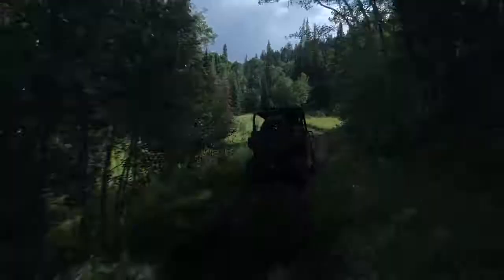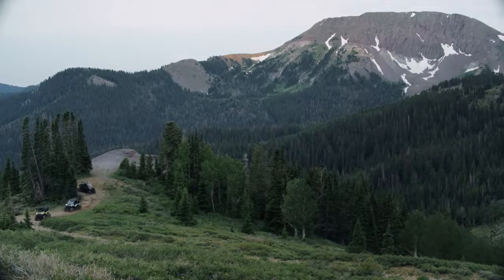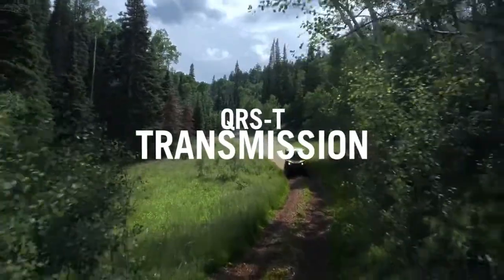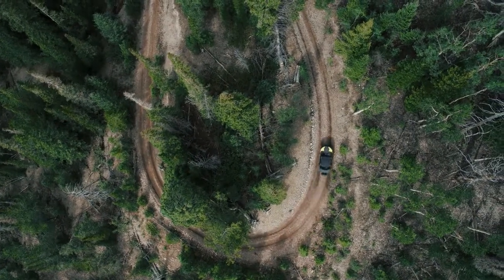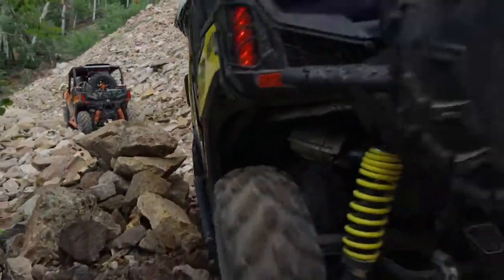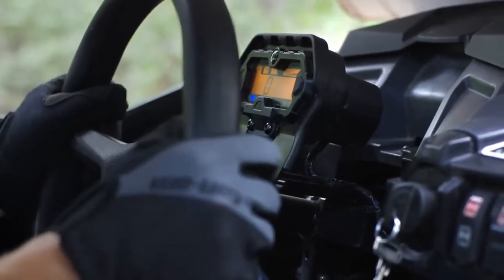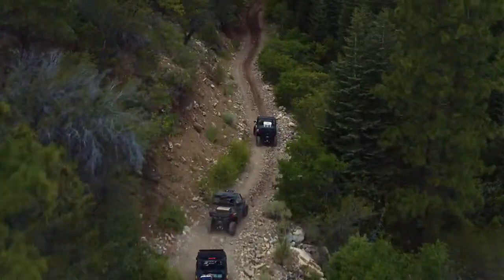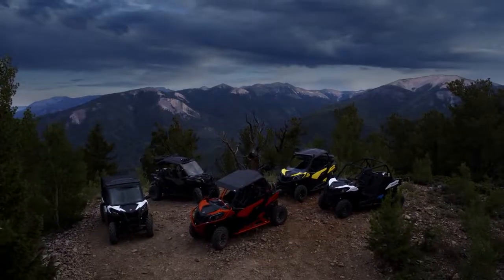2018 Maverick Trail Can Am